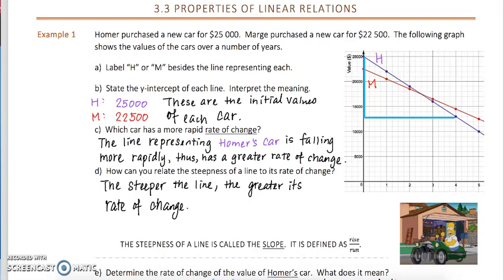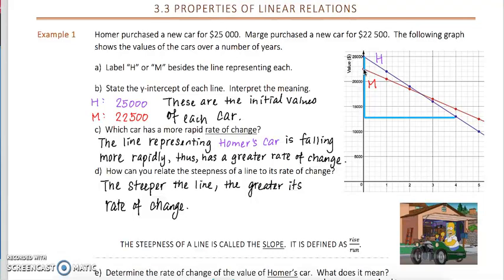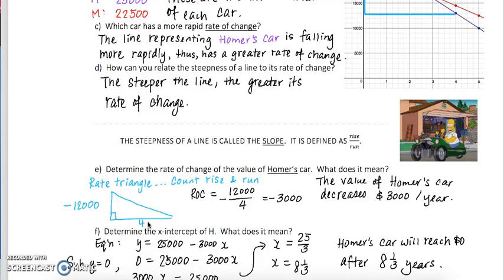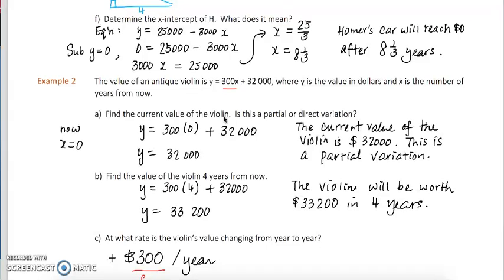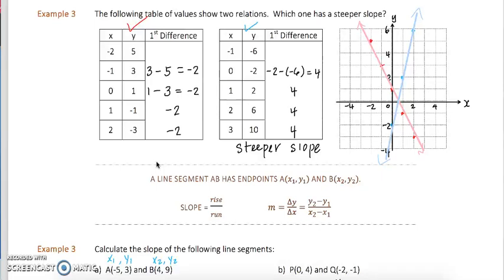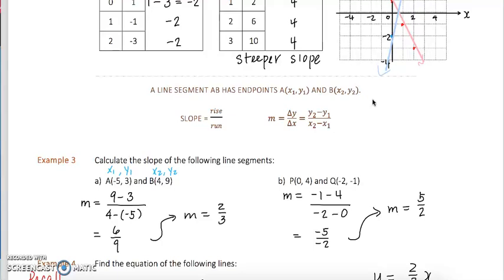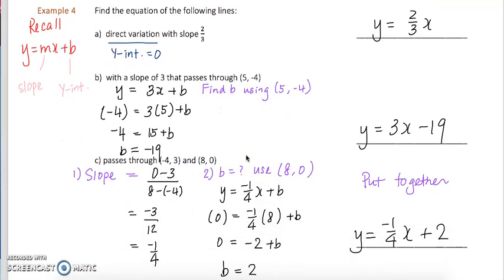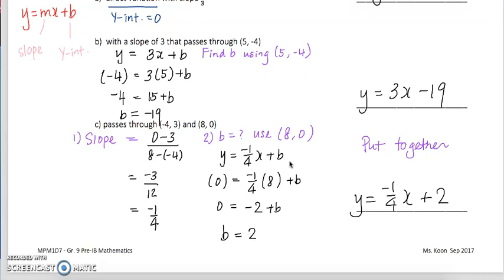3.3 Properties of Linear Relations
Gr. 9 Pre-IB